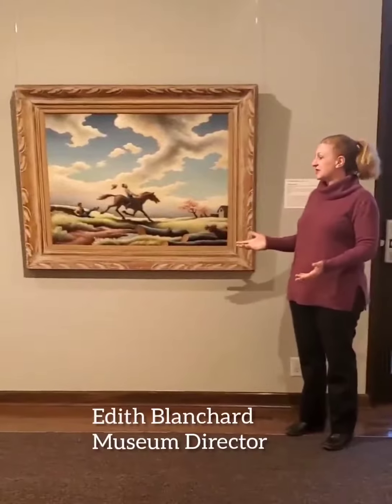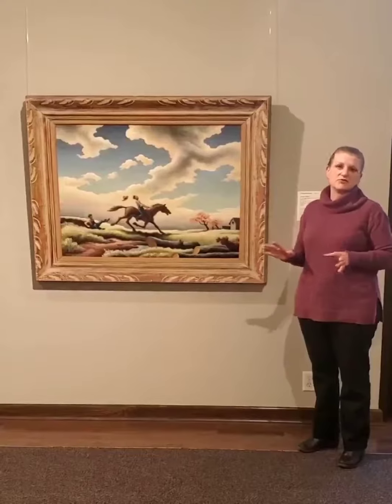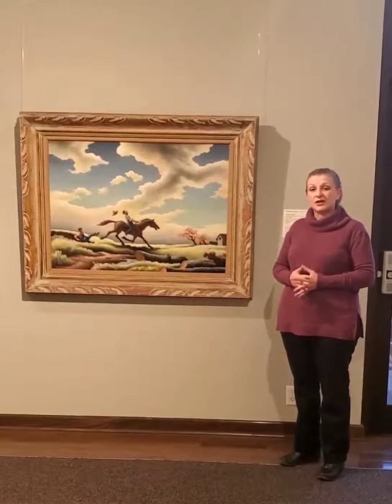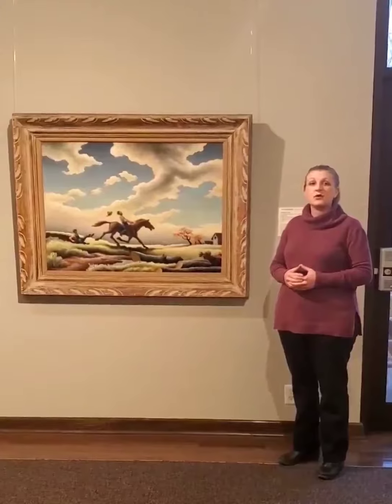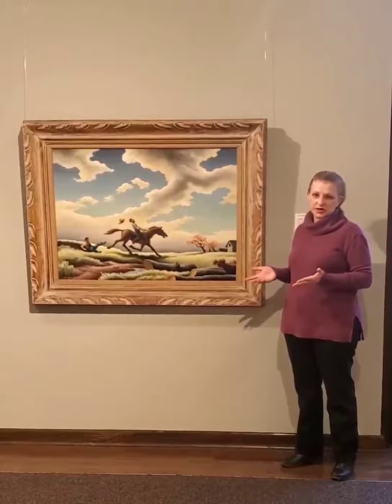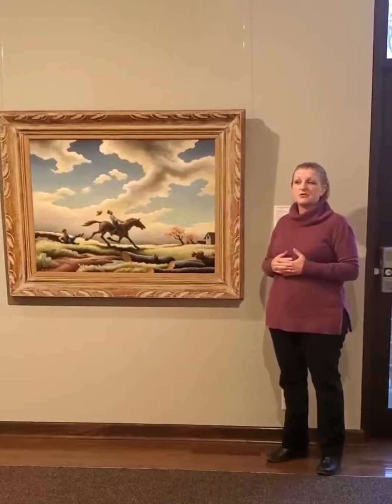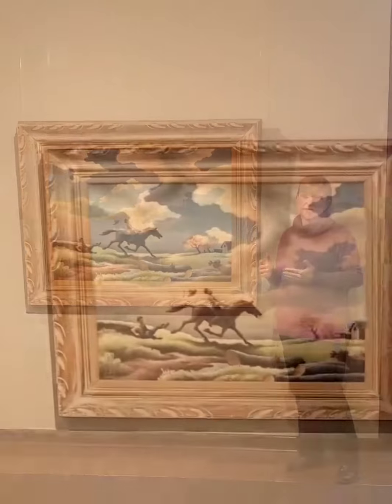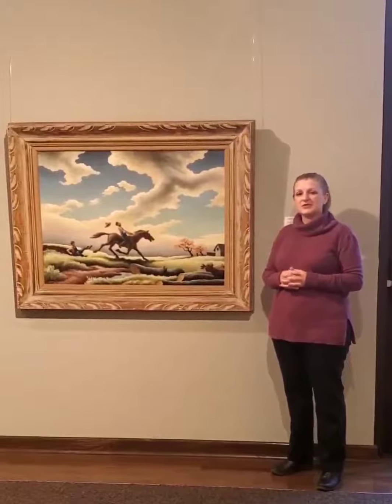Art Talk - Thomas Hart Benton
Today's Art Talk is about Thomas Hart Benton!

Art Talks will be hosted by the Museum Director and Curator to discuss the various artworks for about 10-15 minutes. Art Talks will be posted at noon Tuesdays and Thursdays for the next few weeks.